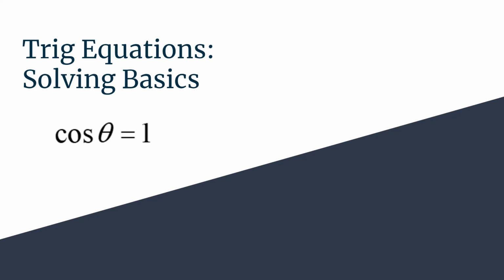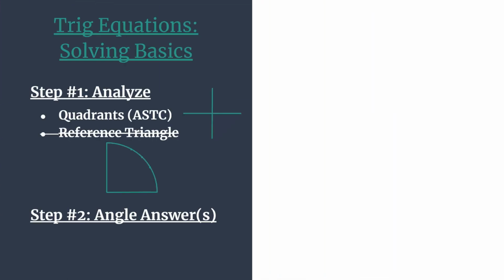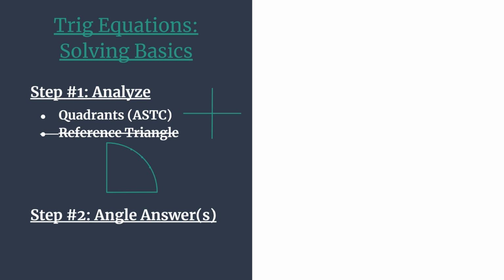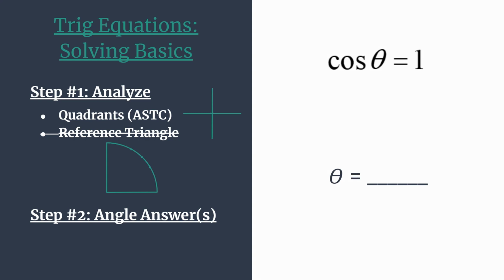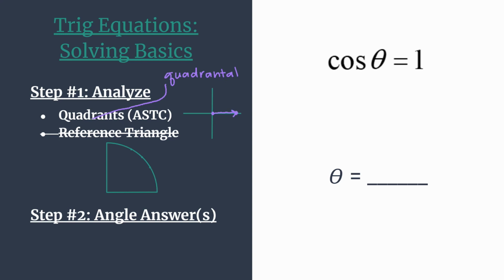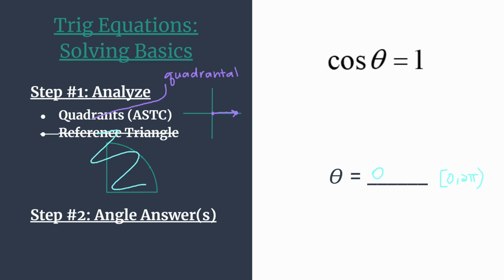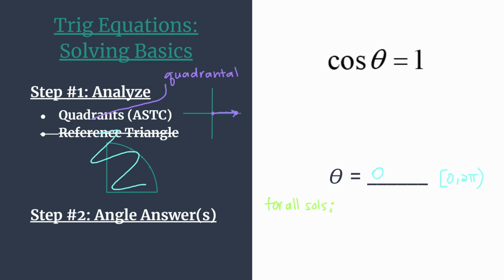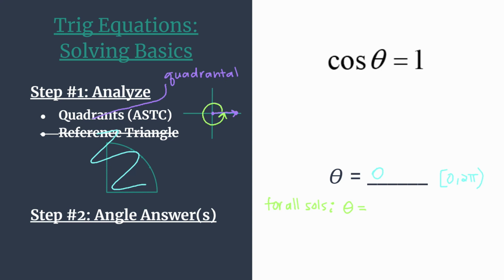Solve cosθ=1 – Trig Equations Solving Basics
Analyze and solve cosθ=1 in two quick steps!
#1: Analyze (*quadrantal analysis*)
#2: Angle Answer(s)